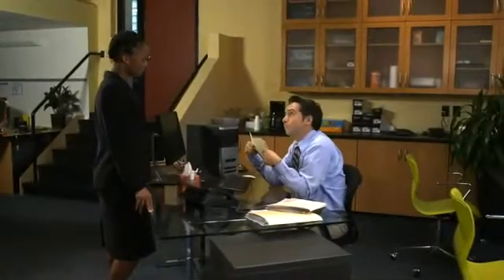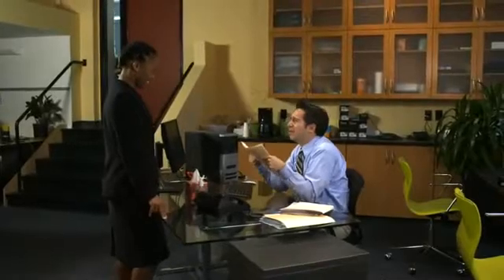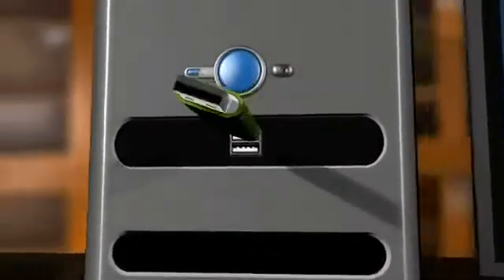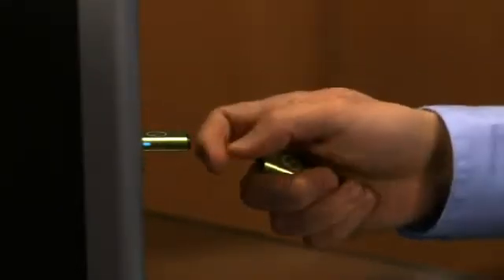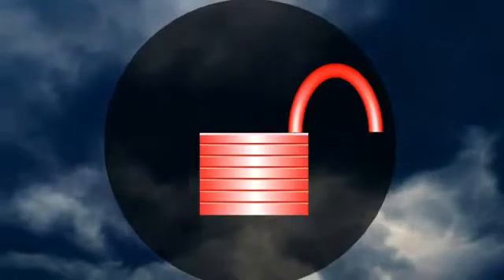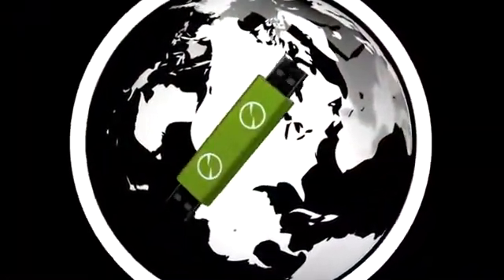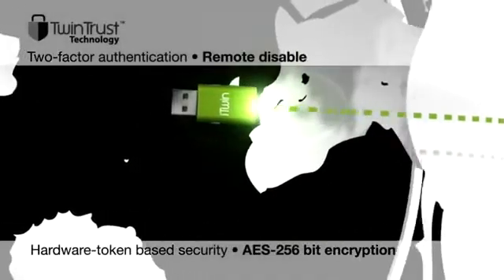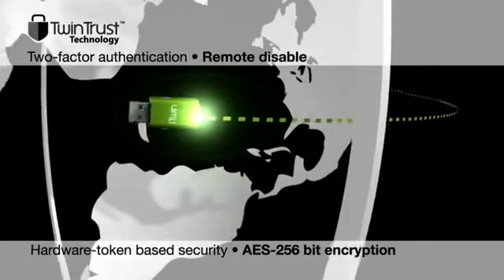How iTwin Can Help You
An overview of the iTwin, a revolutionary USB device that allows users to access  your entire hard drive and files remotely.

iTwin Secure USB Key Features:

- Plug and play remote file access device that securely allows you to transfer files between computers.
- Share the contents of your entire hard drive and access them remotely via a military grade secure connection.
- Remotely edit your files and folders.
- Stream all your music, videos and photos between the two computers.
- Remotely disable your iTwin if either half is lost.
- Supports Windows XP, Vista and 7 and Mac OS X 10.6 and above.
- Dimensions: 0.82"W x 0.314"D x 3.54"L.